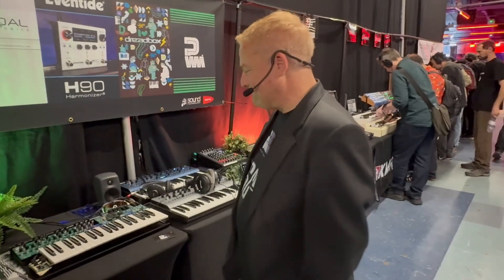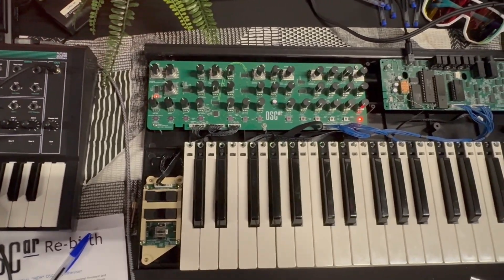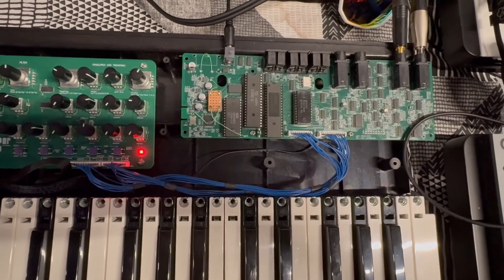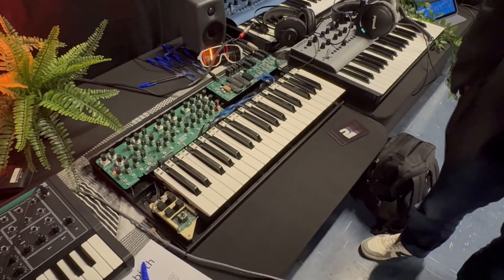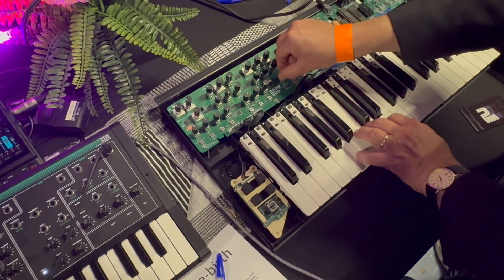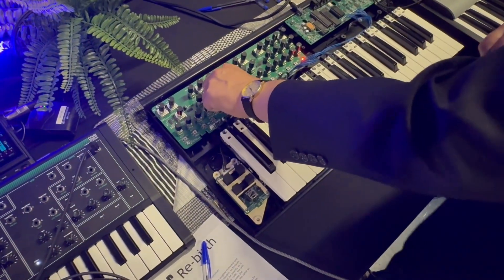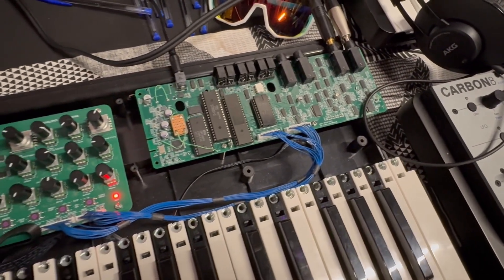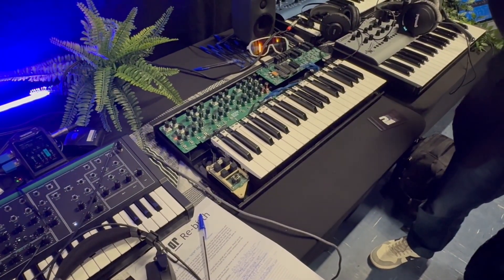Machina Bristronica 25: PWM OSCar Rebirth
PWM Instruments' latest prototype is an authentic recreation of the original OSCar synthesizer that will be available at about half the price of a second hand original.

💲💲💲 - Get HALF PRICE SAVING off a SOUND ON SOUND Digital Subscription.